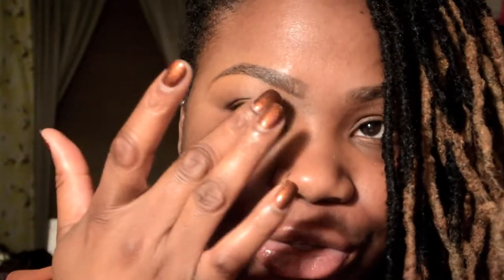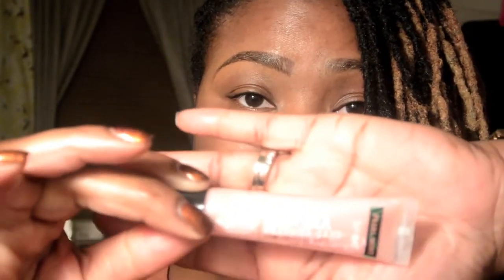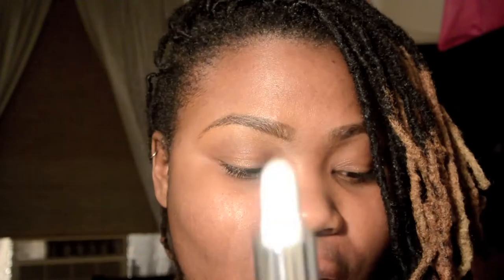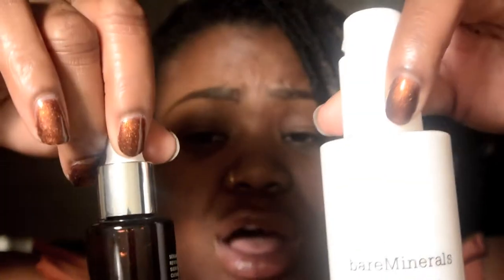My Skin Care Routine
My current skin care routine for the winter!